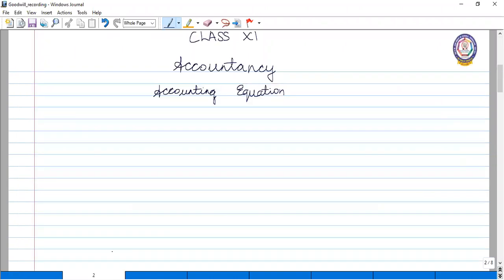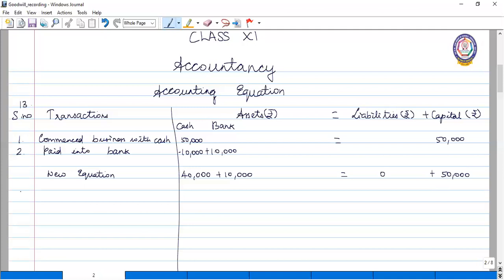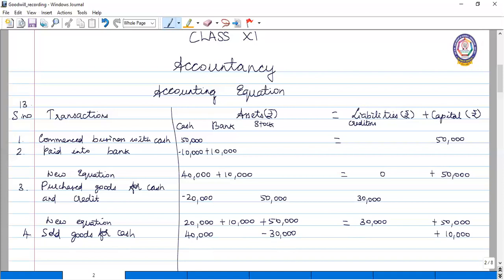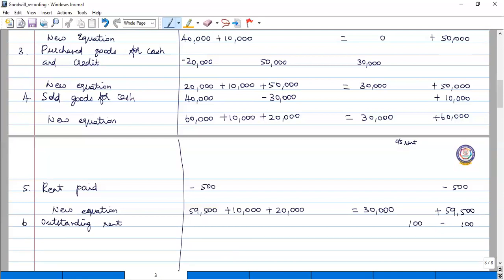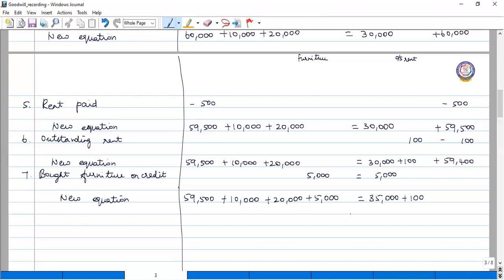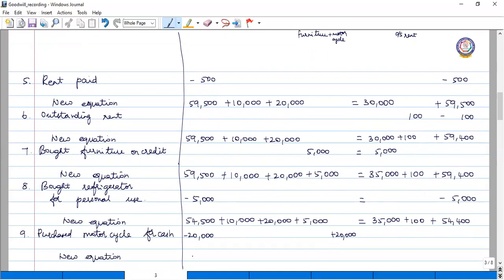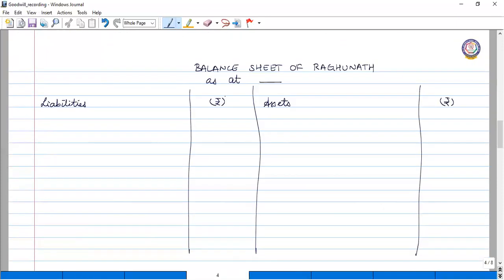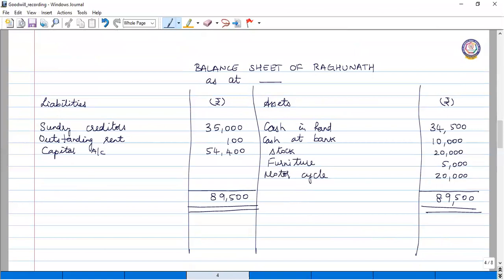CBSE - CLASS XI - ACCOUNTANCY - ACCOUNTING EQUATION - PART 2